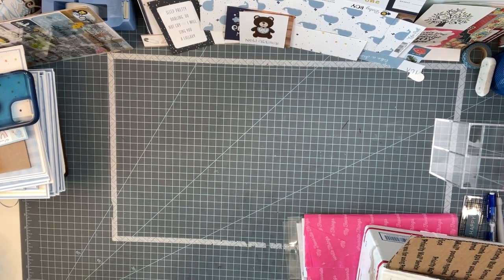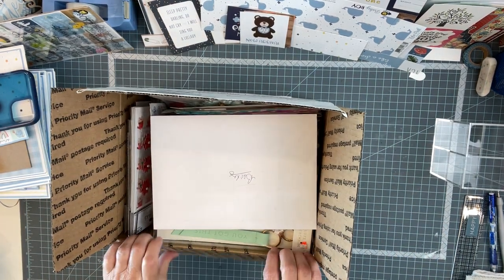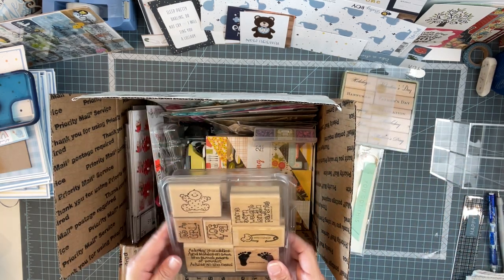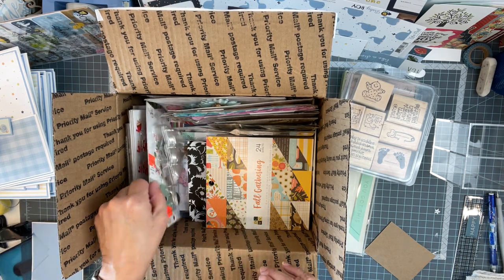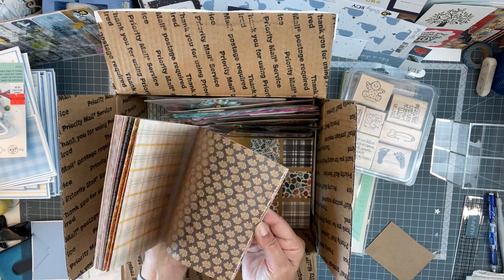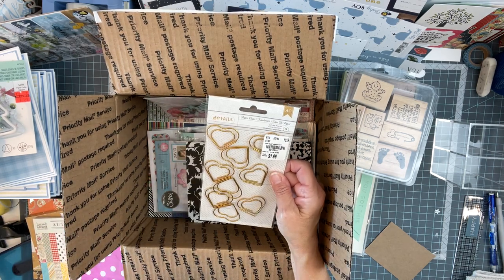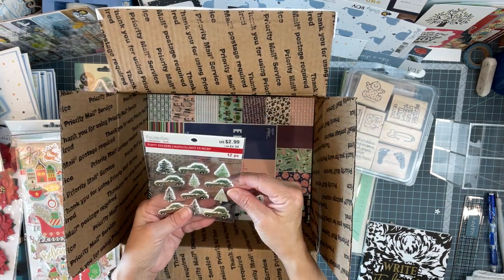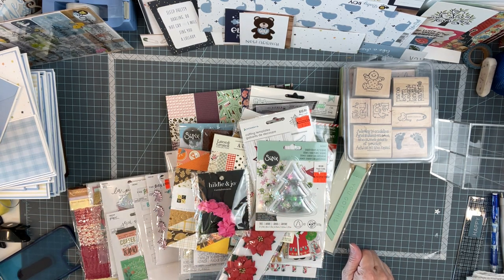Crafty Crafts by Deanna Destash Swap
Deanna held another fun swap.  A simple destash!  Loved everything from my partner!  Thanks so much Lori!!